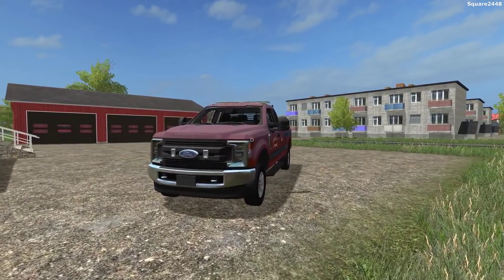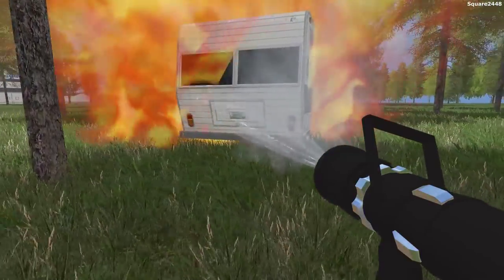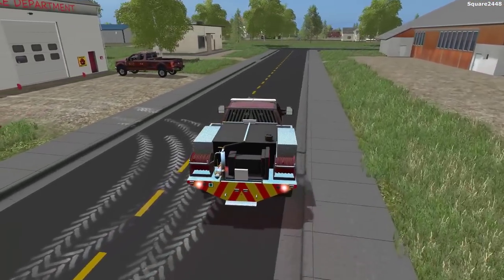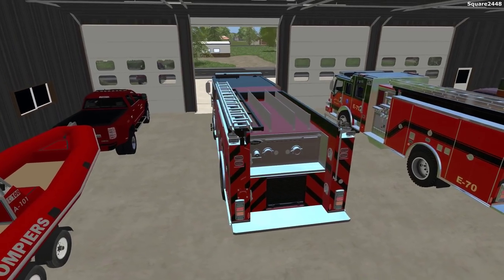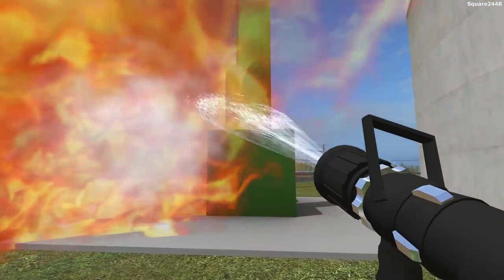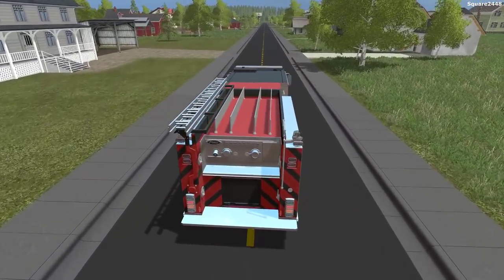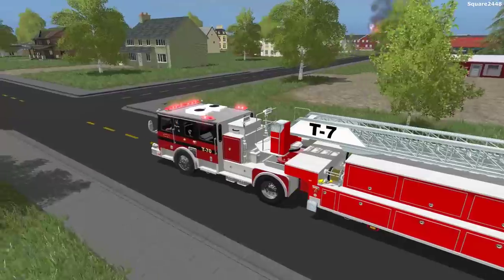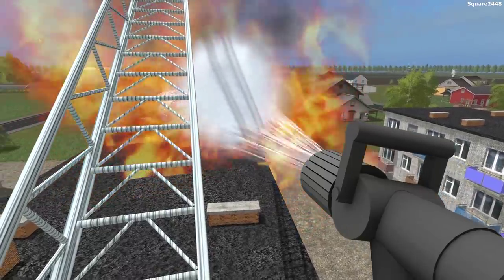Farming Simulator 17 | Fire Rescue | New Trucks | Camper Fire | Windmill Fire & Large Apartment Fire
We respond to fires on the Square Farms Map with new fire vehicles.

Thanks, Square2448